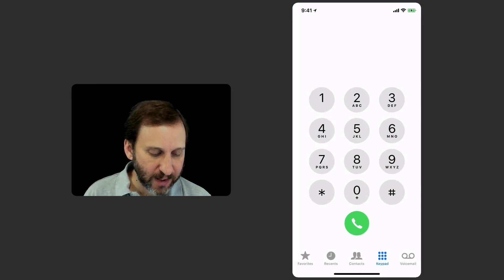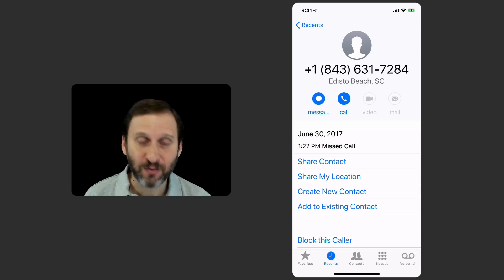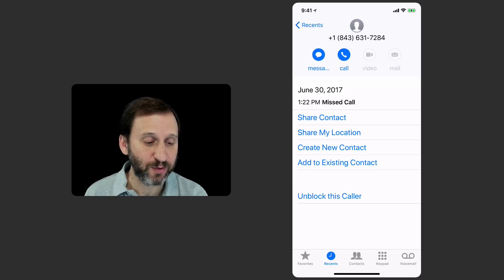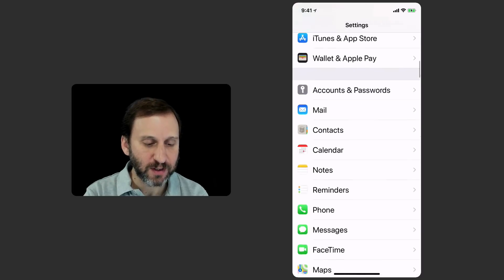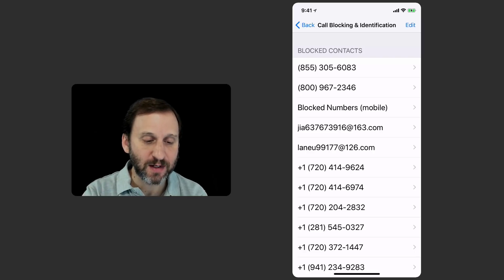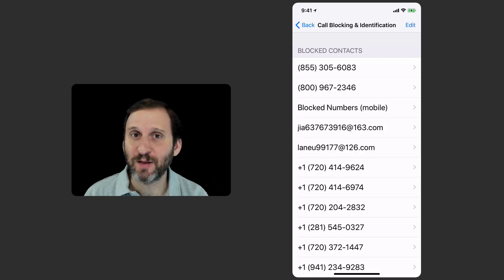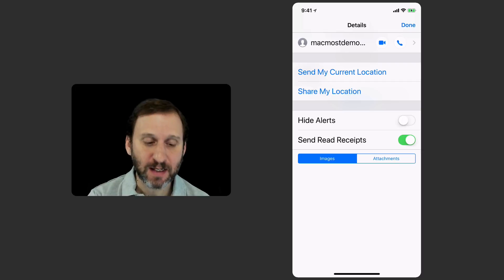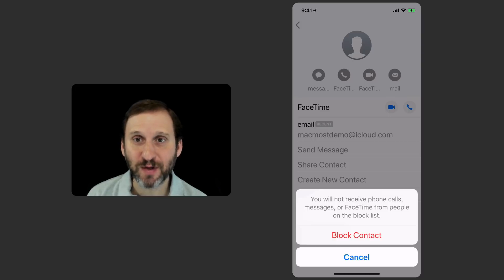Blocking iPhone Phone Calls and Messages (#1536)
You can easily block a phone number or Apple ID from calling your iPhone or sending you messages. Once you block a number, you can review the list and unblock any that may have been mistakes.